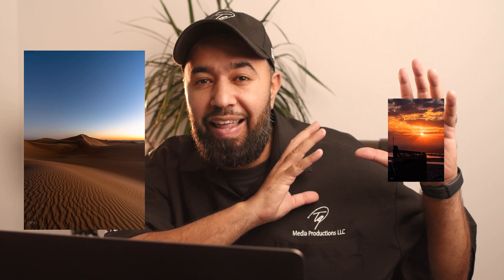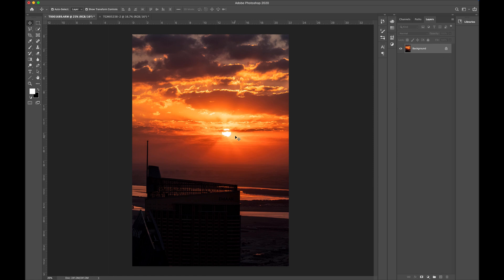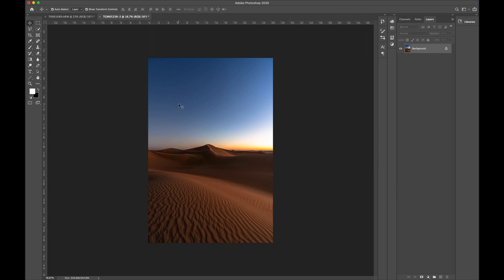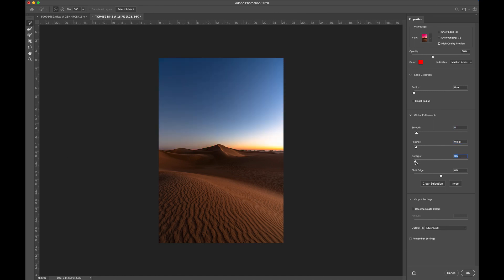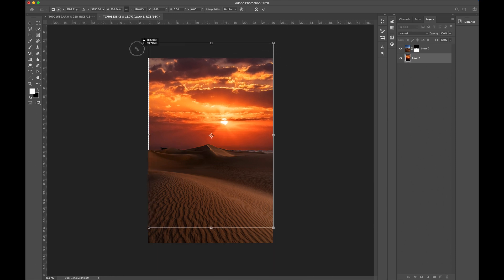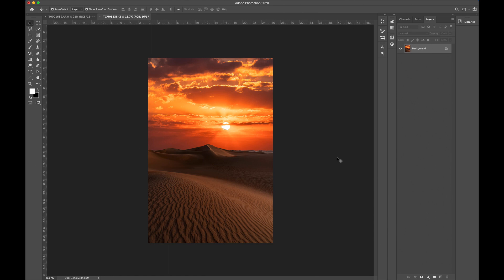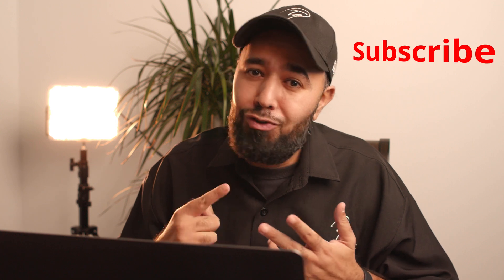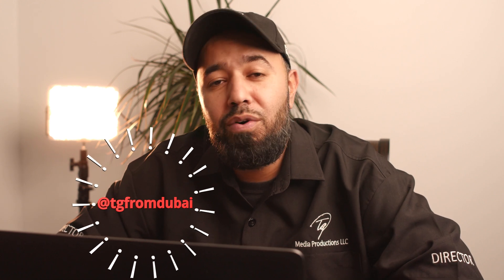The BEST Way to Sky Replace // Tutorial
This tutorial is about sky replacements and the best and fastest way to replace a sky. We use Photoshop to get the job done and it only takes minutes to do.  If you would like to see the outcome of the photo in this tutorial, then please visit my instagram